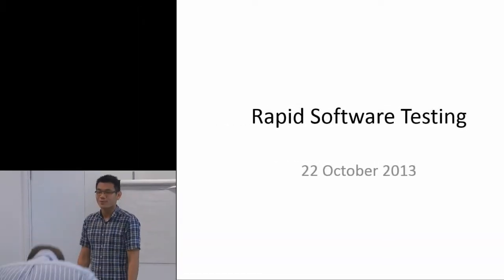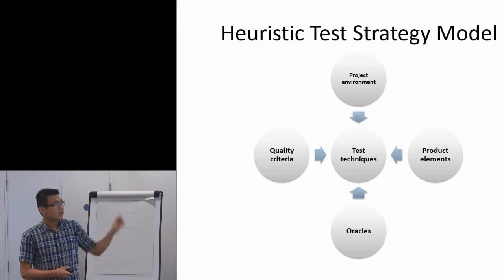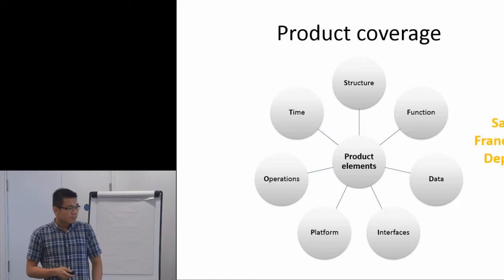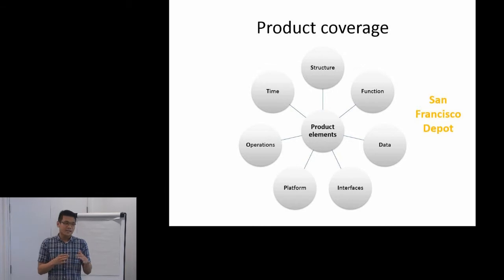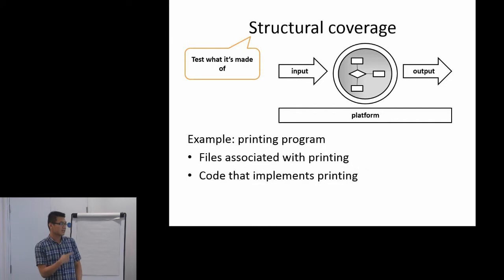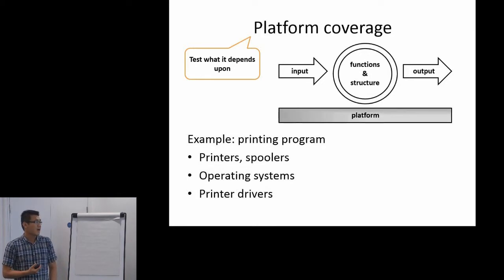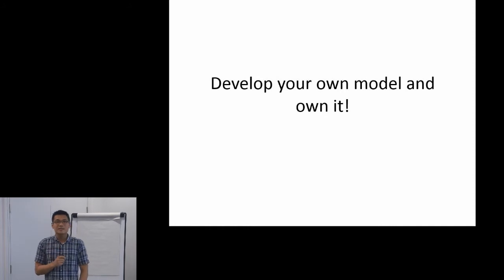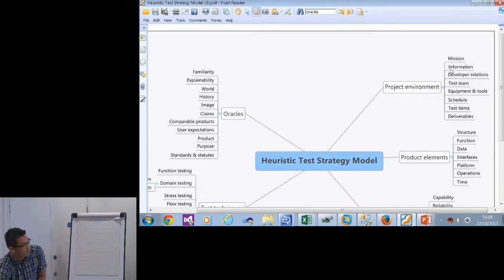Rapid Software Testing - ChengVoon Tong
Are you keen to adopt a systematic approach where you can generate testing ideas quickly? ChengVoon Tong talks about the Heuristic Test Strategy Model developed by James Bach and gives examples of how you can apply it to help preventing you from overlooking important stuff in your testing.